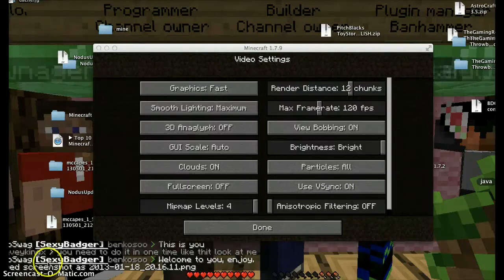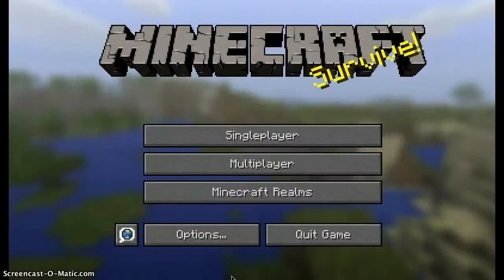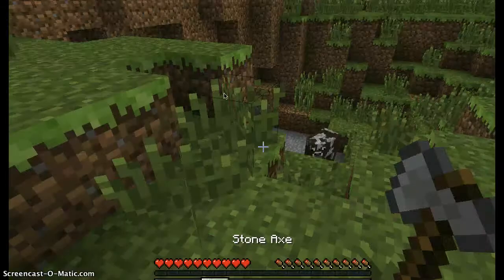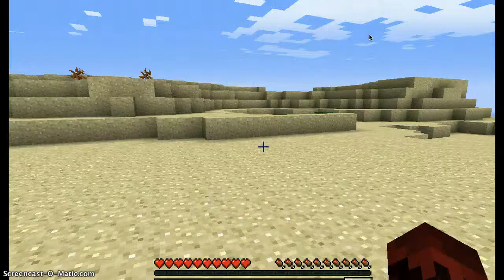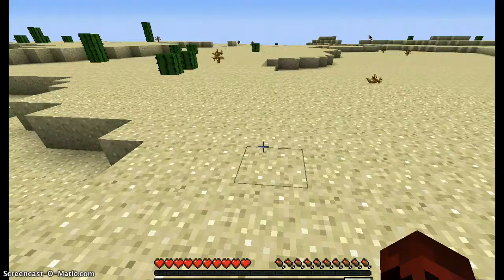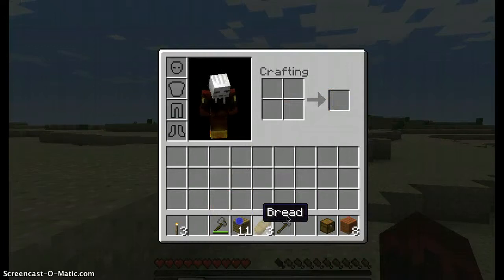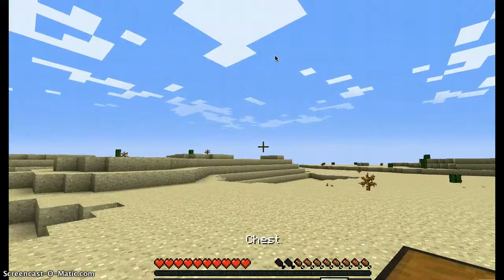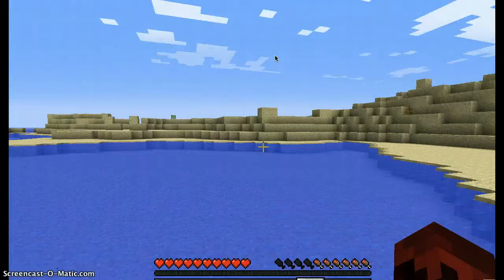survivel ep:1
part 2 comeing out soonXD cant wait happy wheels soon!!!